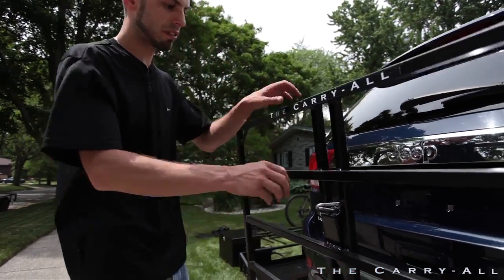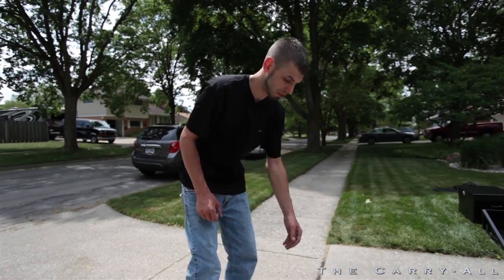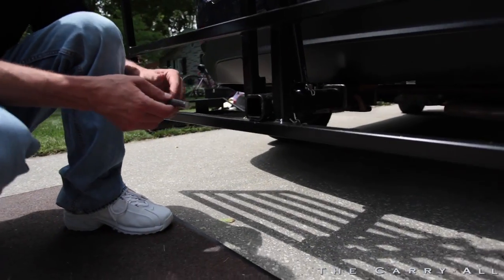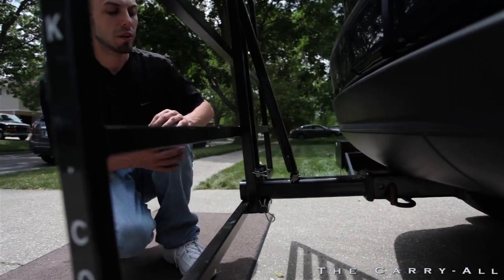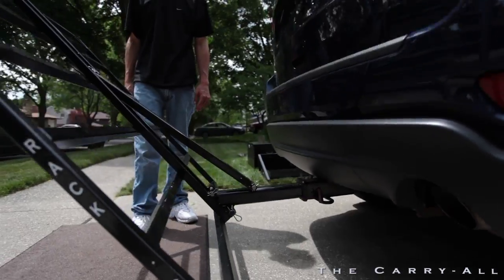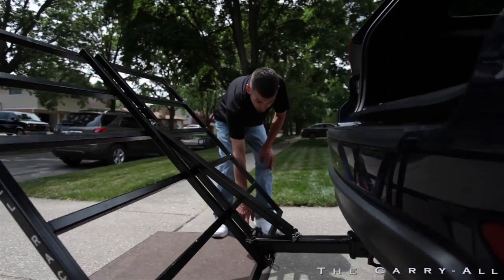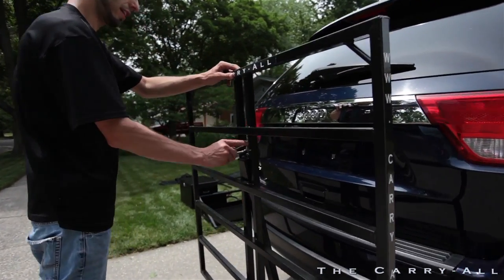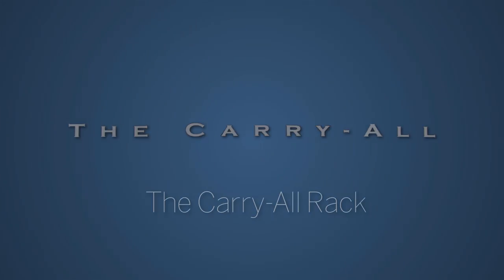The Carry-All Rack Tilted